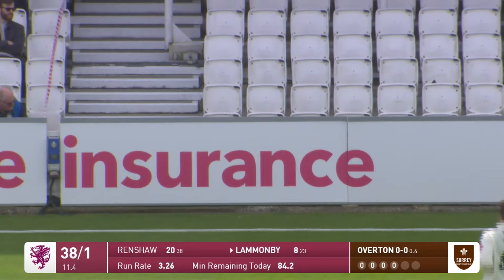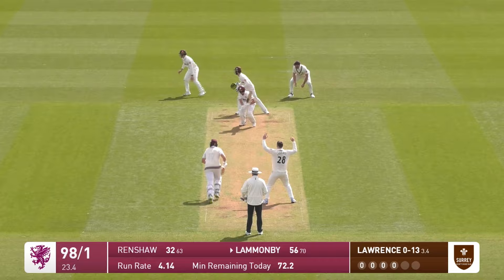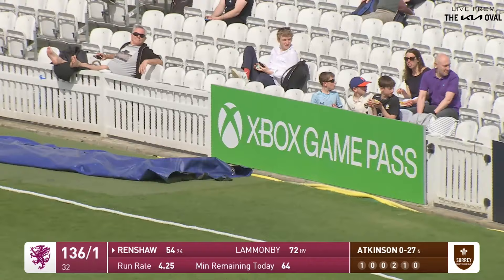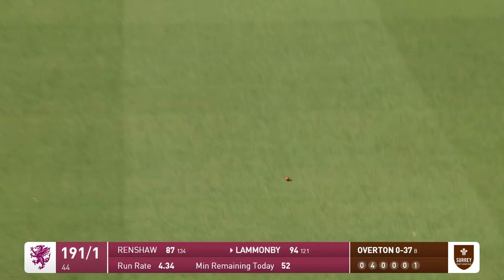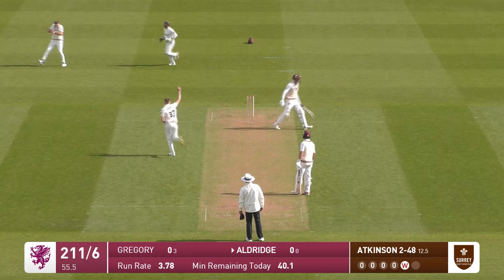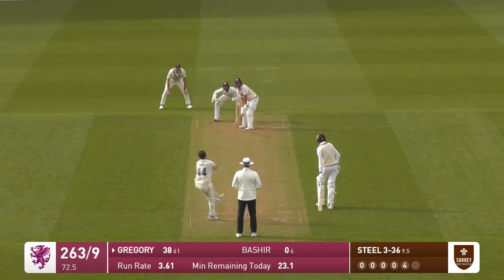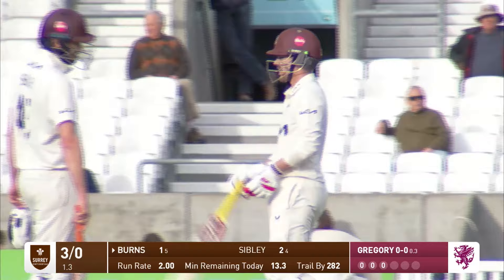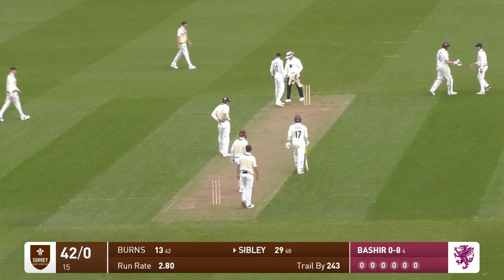HIGHLIGHTS: Somerset start strong but the day one belonged to Surrey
Somerset started well on day one of their County Championship match against Surrey at the KIA Oval. A huge batting collapse saw the home side batting before the close of play with Somerset behind the game.